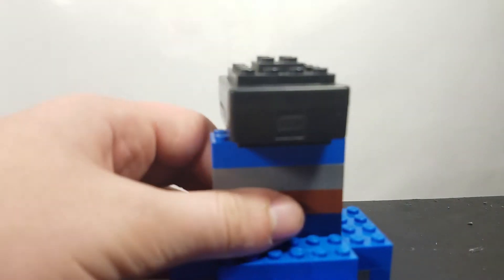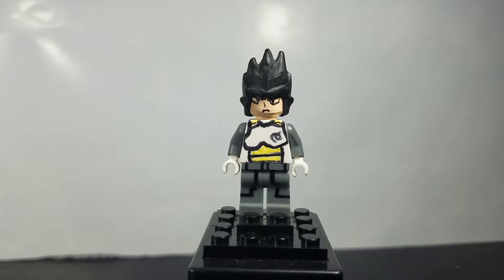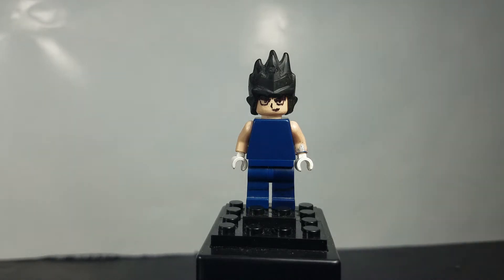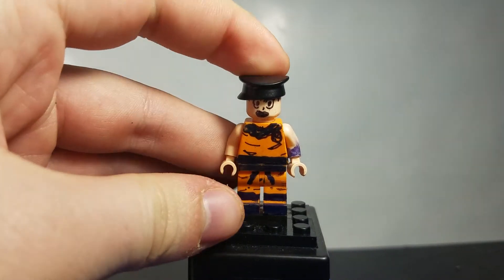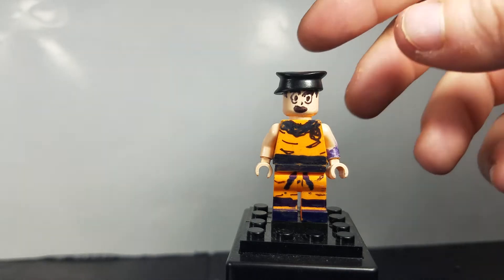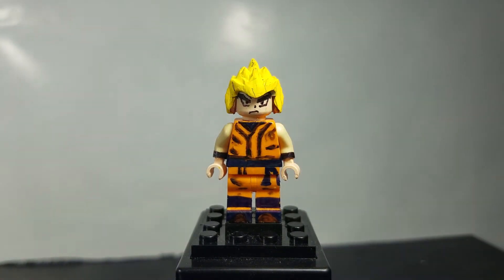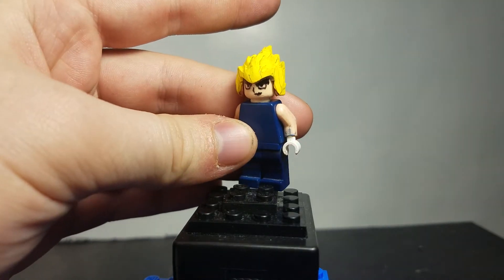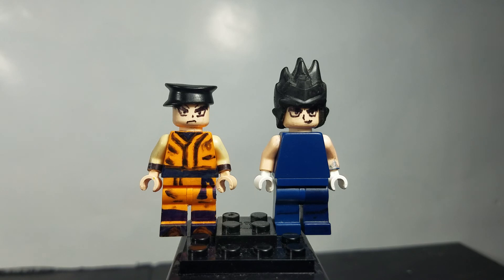Updated lego custom dragonball z minifigs